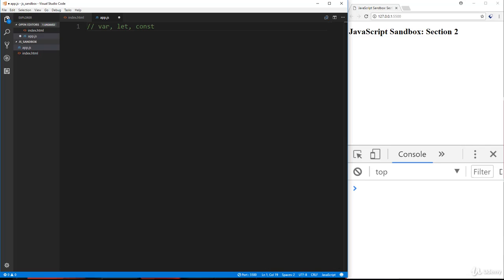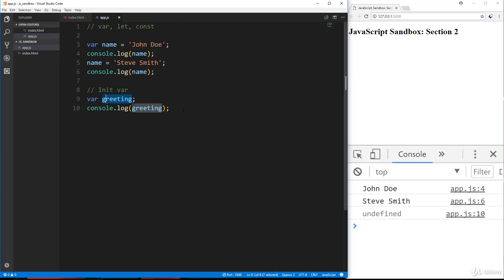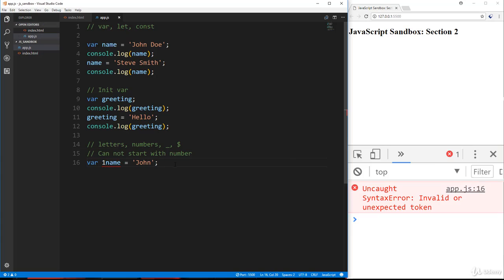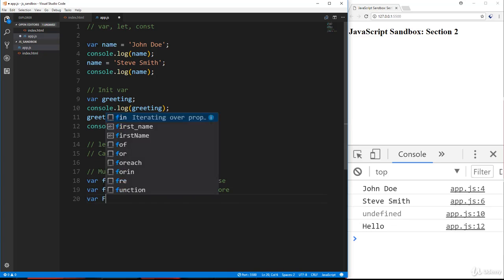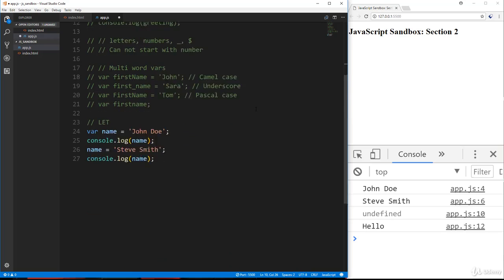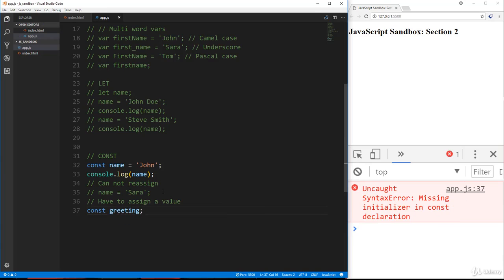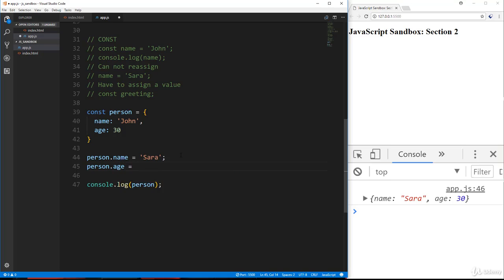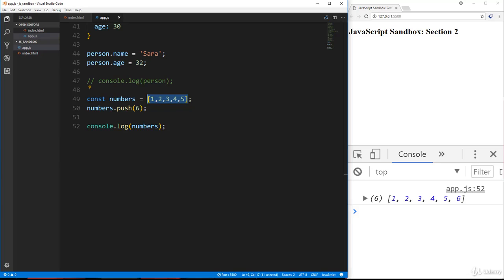7. Variables - var, let & const